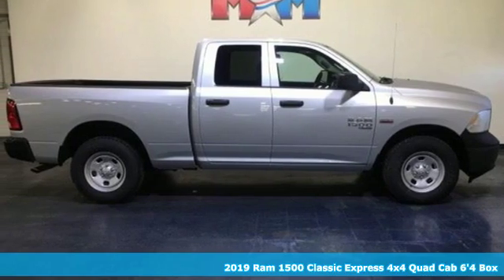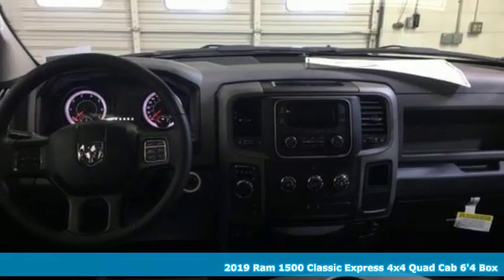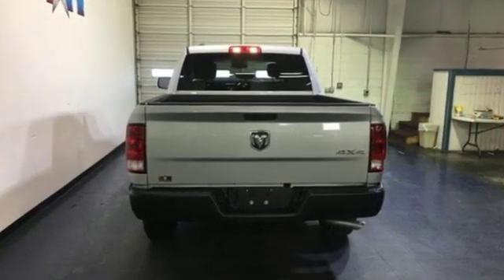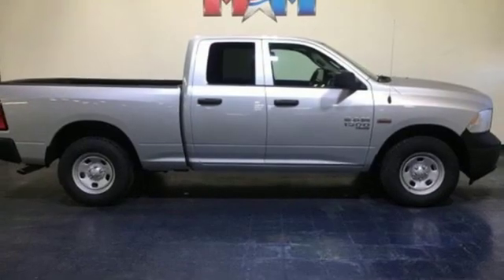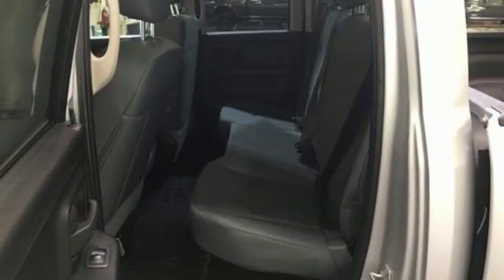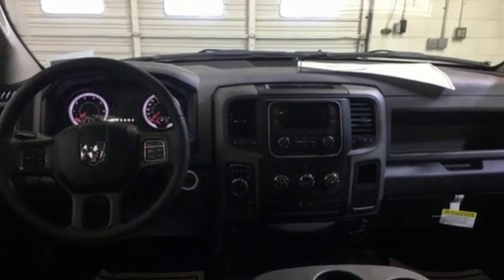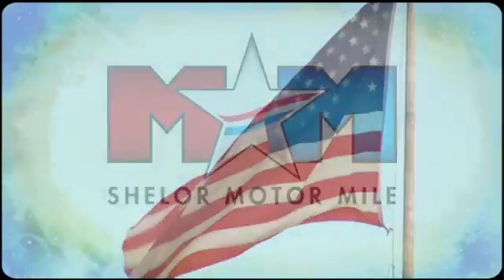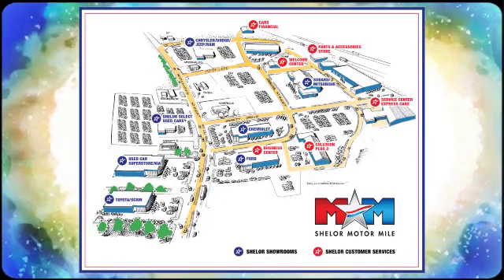New 2019 Ram 1500 Classic Christiansburg VA Blacksburg, VA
Year: 2019
Make: Ram
Model: 1500 Classic
Trim: Tradesman 4x4 Quad Cab 6'4 Box
Engine: 5.7L 8 Cylinder Engine
Transmission: 8-Speed A/T
Color: Bright Silver Metallic Clear Coat
Interior: V9X8
Stock #: DC190383
VIN: 1C6RR7FT8KS541979
Tradesman trim, Bright Silver Metallic Clear Coat exterior. iPod/MP3 Input, Trailer Hitch, Bed Liner, 4x4, Flex Fuel, Back-Up Camera. CLICK NOW!br /br /KEY FEATURES INCLUDEbr /4x4, Back-Up Camera, Flex Fuel, iPod/MP3 Input, Trailer Hitch. MP3 Player, Privacy Glass, Child Safety Locks, Electronic Stability Control, Heated Mirrors. Approx. Original Base Sticker Price: $39,600*. br /br /WHO WE AREbr /At Shelor Motor Mile we have a price and payment to fit any budget. Our big selection means even bigger savings! Need extra spending money? Shelor wants your vehicle, and we're paying top dollar! br /br /Tax DMV Fees & $597 processing fee are not included in vehicle prices shown and must be paid by the purchaser. Vehicle information is based off standard equipment and may vary from vehicle to vehicle. Call or email for complete vehicle specific informatiobr / Chevrolet Ford Chrysler Dodge Jeep & Ram prices include current factory rebates and incentives some of which may require financing through the manufacturer and/or the customer must own/trade a certain make of vehicle. Residency restrictions apply see dealer for details and restrictions. All pricing and details are believed to be accurate but we do not warrant or guarantee such accuracy. The prices shown above may vary from region to region as will incentives and are subject to change.